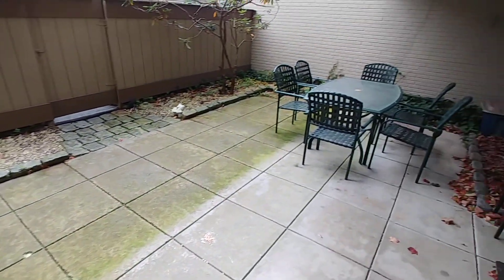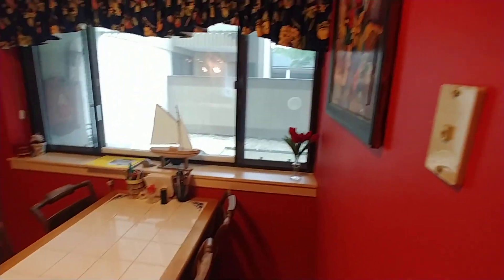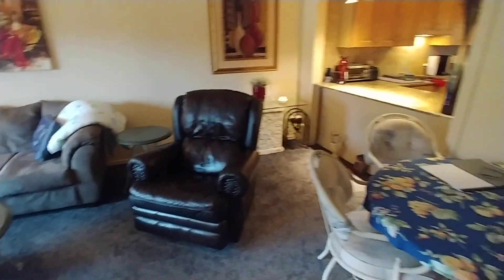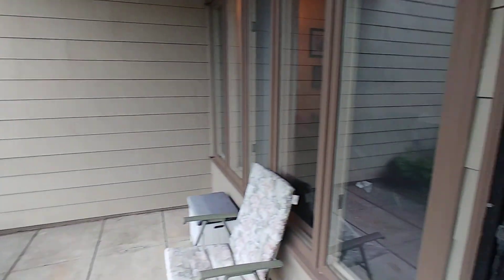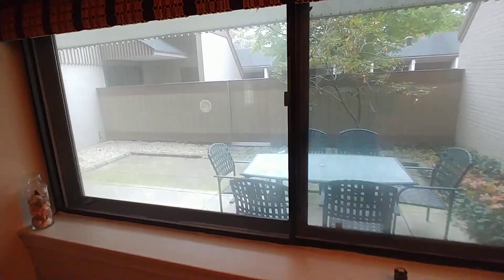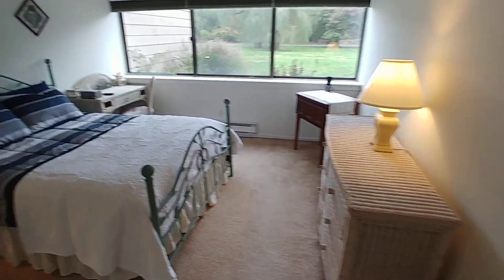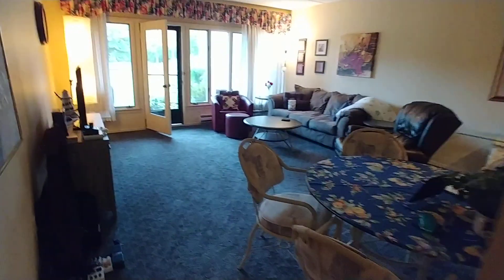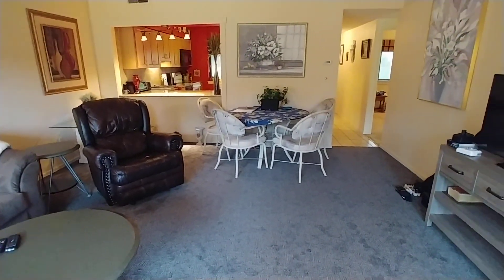Home... For now